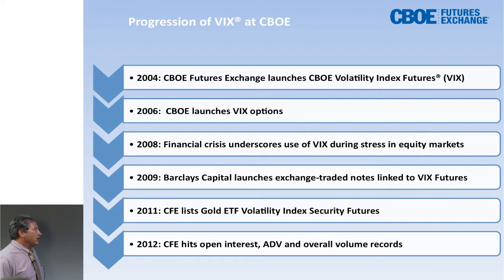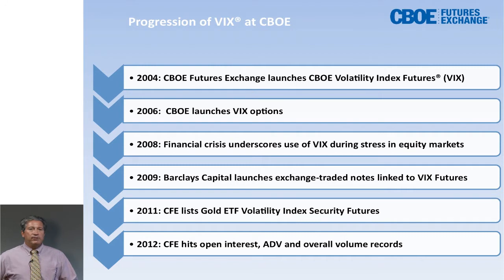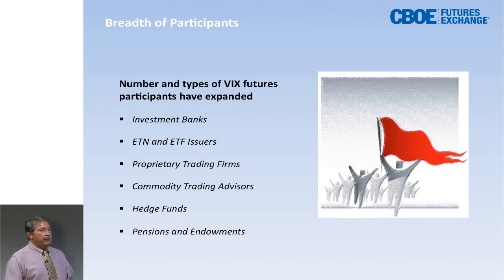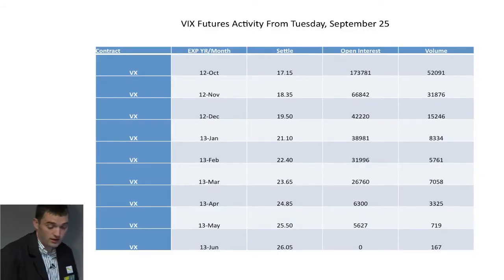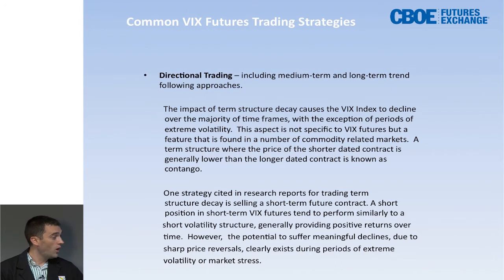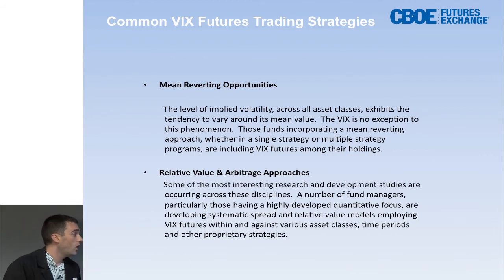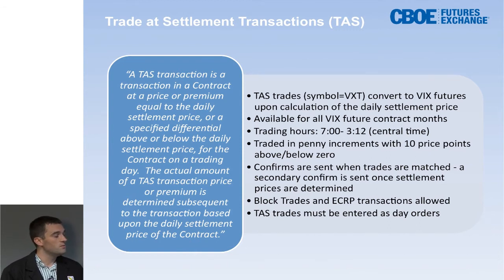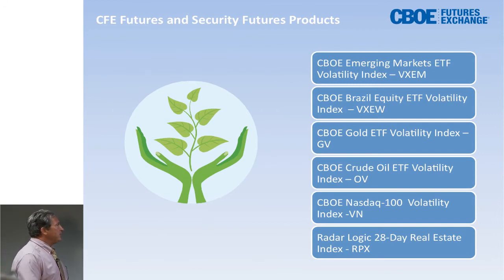Why Trading Volatility Matters (Sep 2012, 48:04)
Advantage Futures and CBOE CFE host a seminar on VIX Futures.